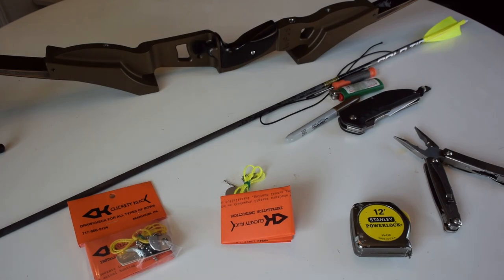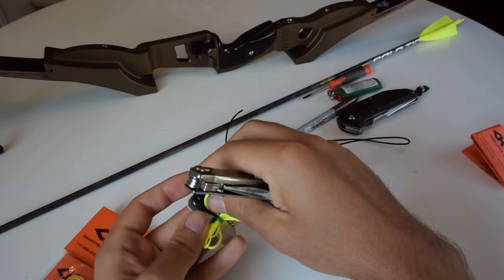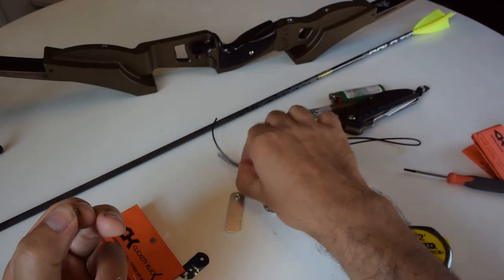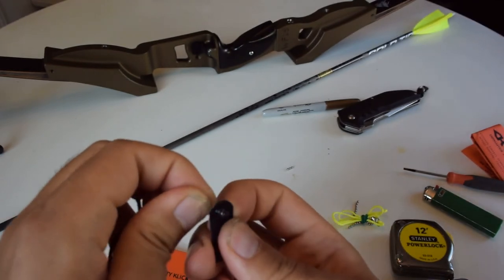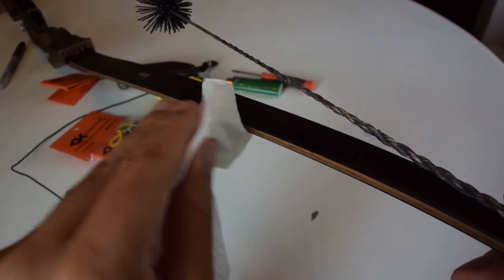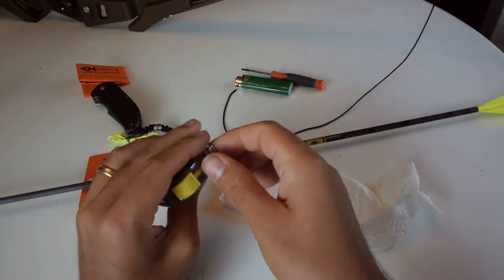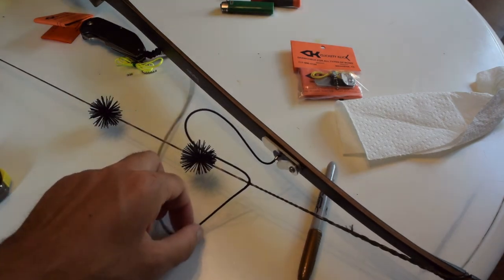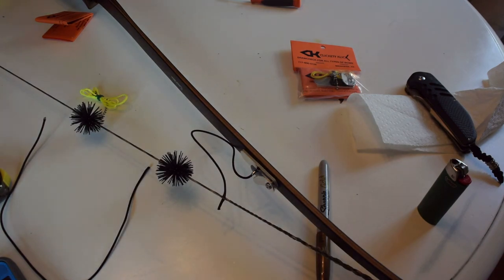How I Modify Limb Mounted Clickers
This is a video I made last summer and finally got around to posting it for you guys. Clickers are the bomb and an important tool in the fight against target panic.